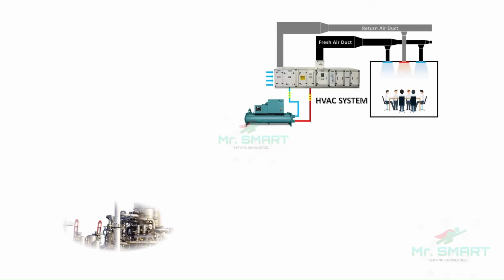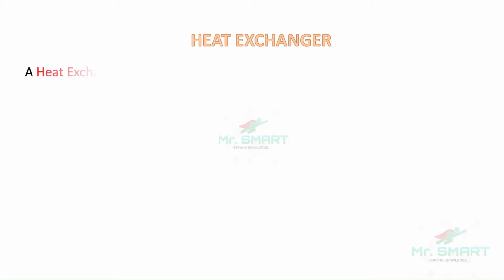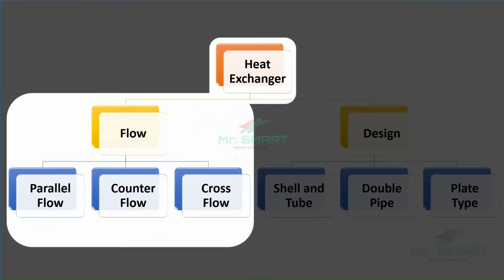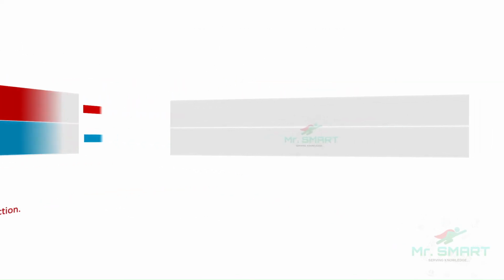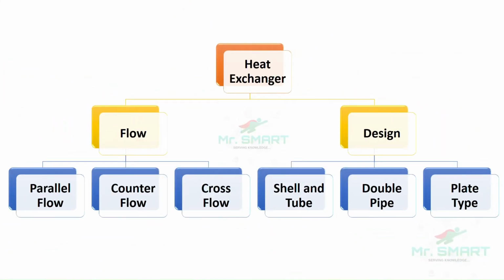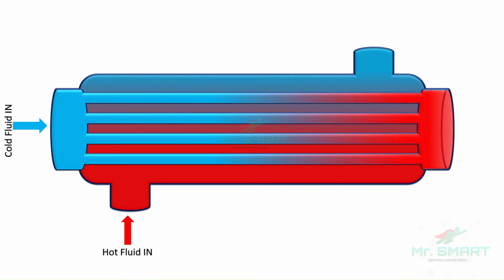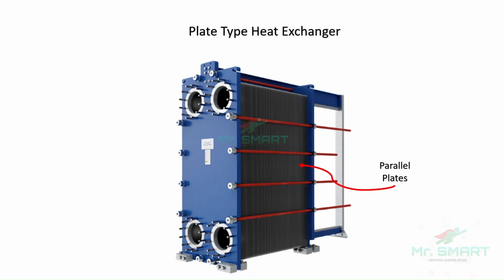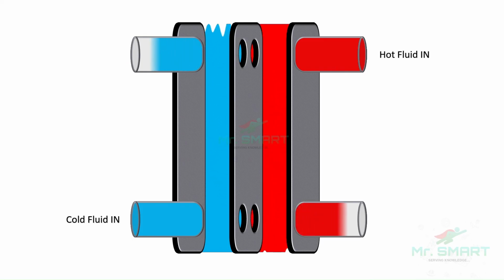Heat Exchangers Explained: Types, Working & Industrial Applications❄️🔥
📢 Heat Exchangers are at the heart of many essential systems, from HVAC systems and oil refineries to power plants and even household appliances like ACs & refrigerators! 💨🔥

In this video, we will break down:
✅ What is a Heat Exchanger?
✅ Types of Heat Exchangers 🔄
✅ Working of Common Industrial Heat Exchangers 🏭

A device that transfers heat from one fluid to another without mixing them.
Found in car radiators, air conditioners, industrial processes, & more!
🟢 Types of Heat Exchangers Based on Flow:
1️⃣ Parallel Flow Heat Exchanger – Fluids move in the same direction, simple but less efficient.
2️⃣ Counter Flow Heat Exchanger – Fluids move in opposite directions, highly efficient.
3️⃣ Cross Flow Heat Exchanger – Fluids flow perpendicularly, commonly used in air conditioning systems & radiators.

🟢 Common Heat Exchanger Designs:
🔹 Shell & Tube Heat Exchanger – Consists of a shell with a bundle of tubes, widely used in industries.
🔹 Double Pipe Heat Exchanger – Uses two concentric pipes for fluid exchange.
🔹 Plate Type Heat Exchanger – Thin stacked plates provide efficient heat transfer.

🔹 Understand how heat exchangers improve energy efficiency in power plants, HVAC, and industries.
🔹 Learn how different designs impact performance.
🔹 Gain insights for industrial applications & engineering design.

📍 Target Audience Countries:
United States 🇺🇸 | India 🇮🇳 | Canada 🇨🇦 | Germany 🇩🇪 | United Kingdom 🇬🇧